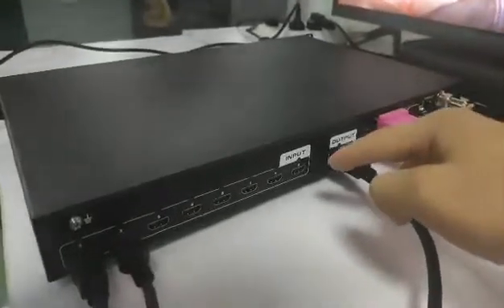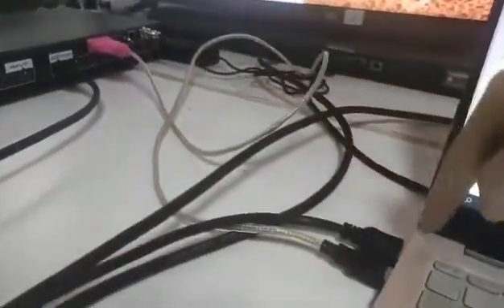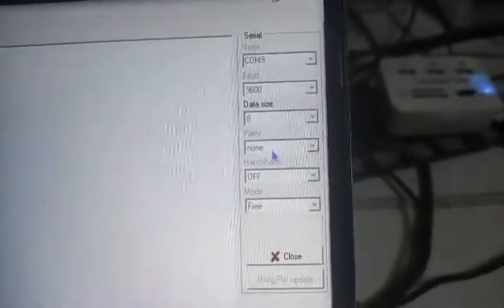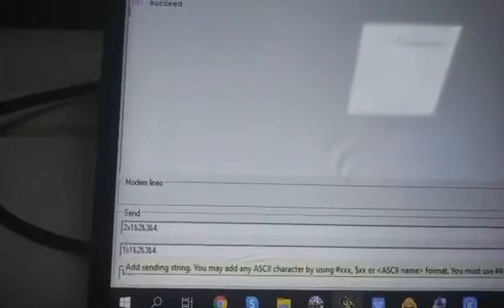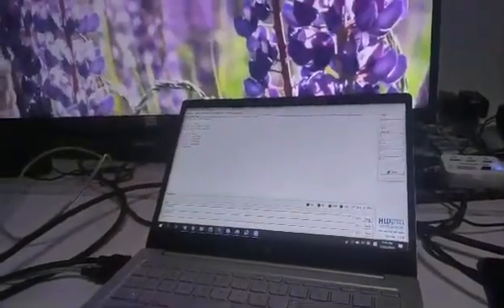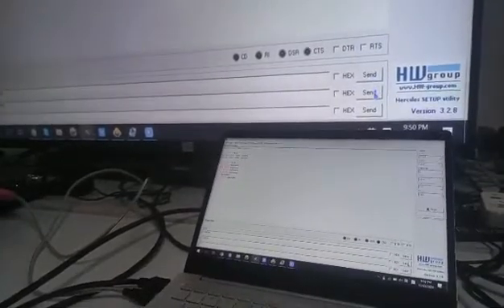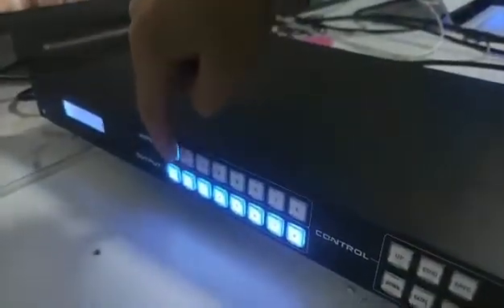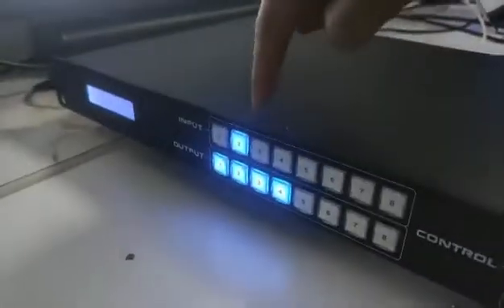RS232 control for the fixed 8x8 HDMI Matrix Switcher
Demo for the RS232 commands controls the Fix 8x8 HDMI Matrix Switcher.

Baud rate: 9600, N, 8, 1
Use RS232 direct cable
Control Codes(String)
[x]X[y]. Switch [x] input to [y] output
Save[x]. Save current scene to [x], [x] means number keys from 0 to 8
Recall[y]. Load the saved scene [y], [y] means number keys from 0 to 8

Example:
Switch IN1 to OUT1: 1X1. or 1x1.
Switch IN2 to OUT1&2&3&4: 2x1&2&3&4.